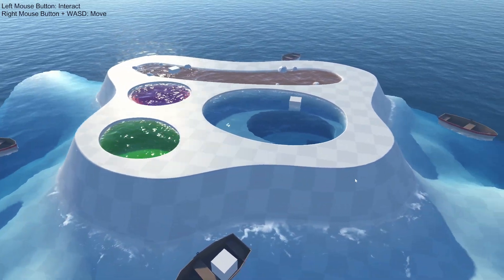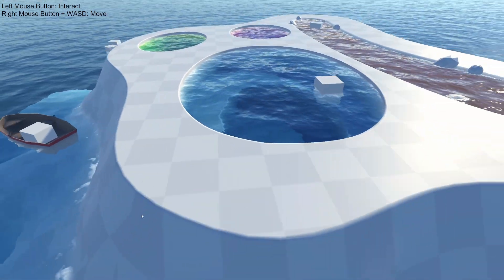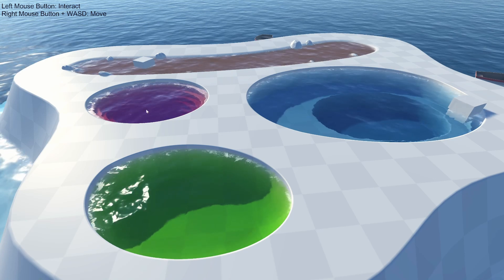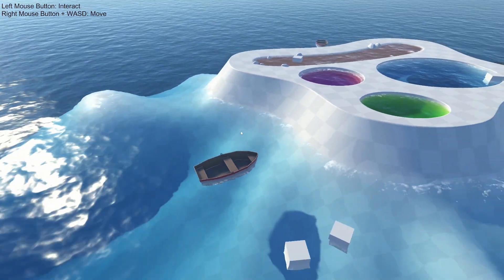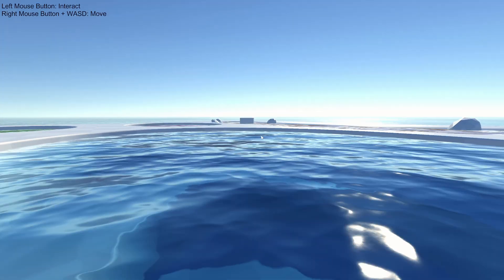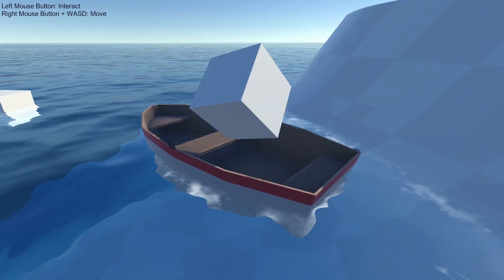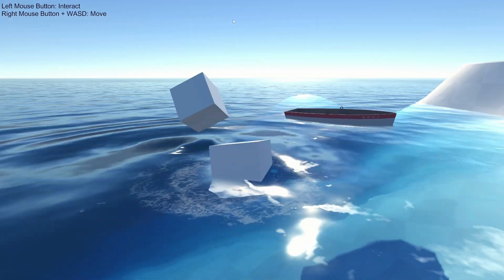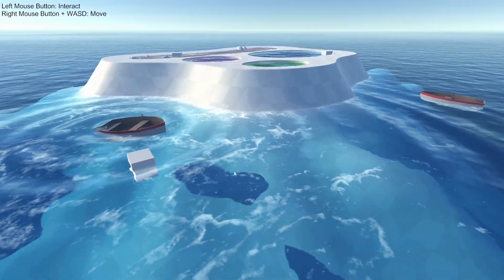Vertigo 2's water shader is now free and open source